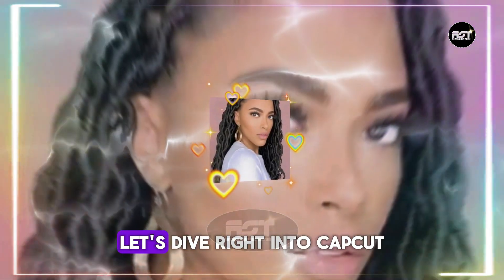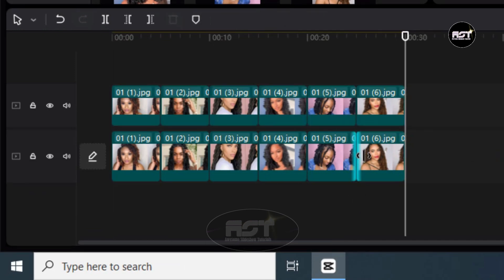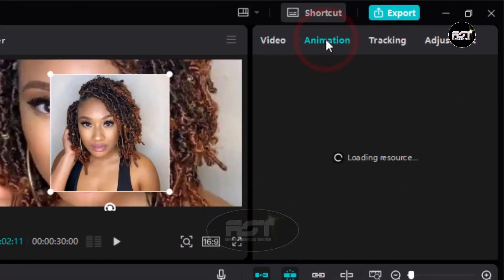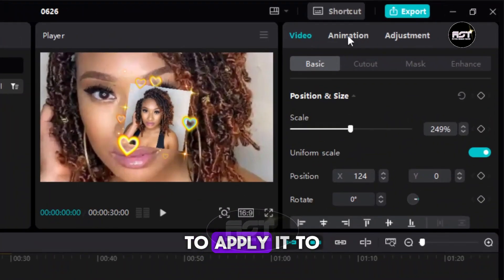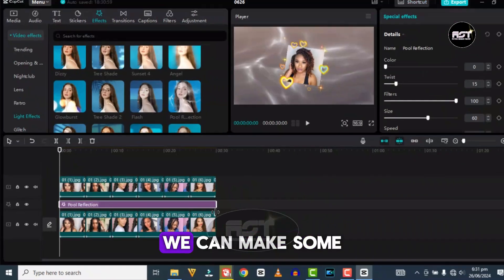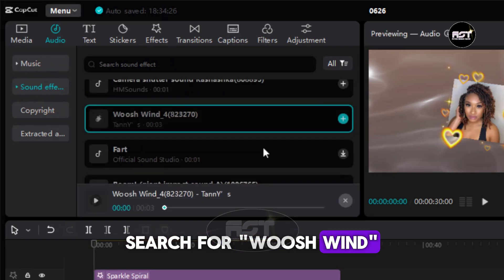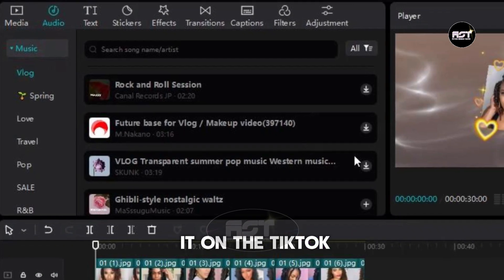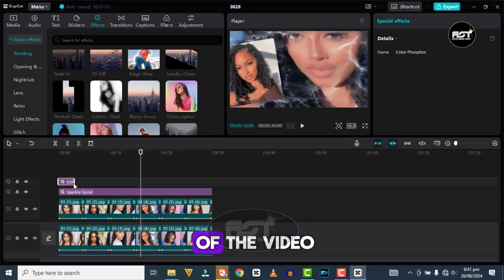How to Make a Slideshow on CapCut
How to Make a Slideshow On Capcut PC ? Unleash your creativity and transform your cherished memories into a captivating photo slideshow using CapCut! In this step-by-step tutorial, we'll guide you through the process of making a visually stunning slideshow that you can share with friends, family, or on social media.

Thank you very much for watching the video. If you want to see more videos like this, Click the links to our playlists below, and enjoy our free videos. Thanks!